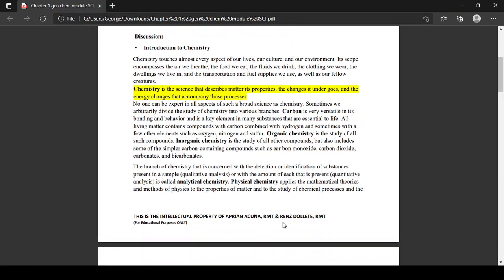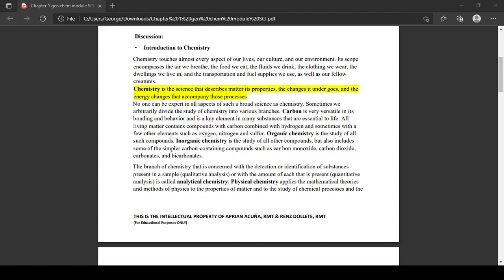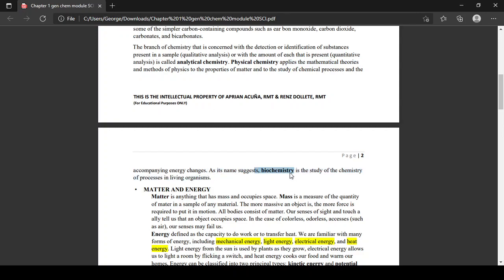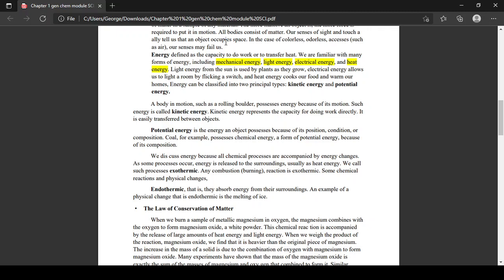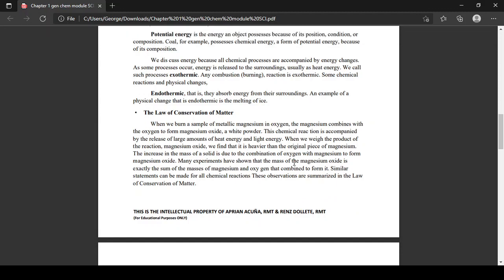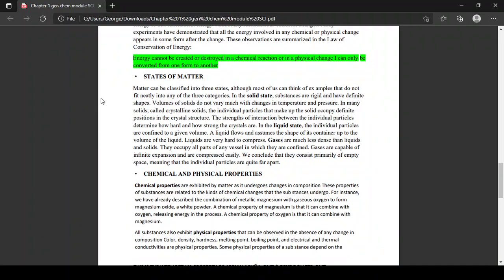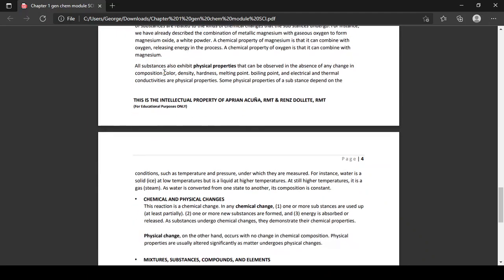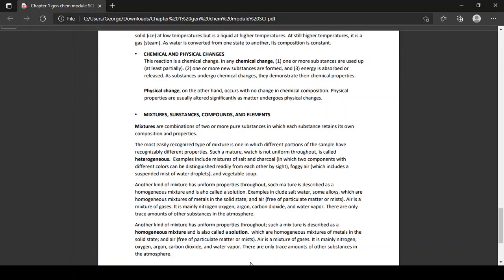BSCrim 2f Intro